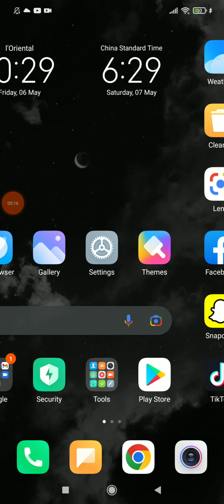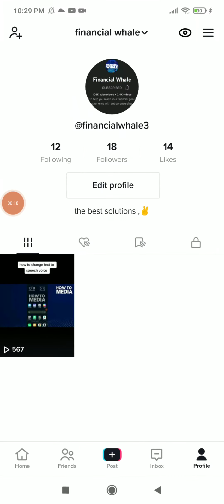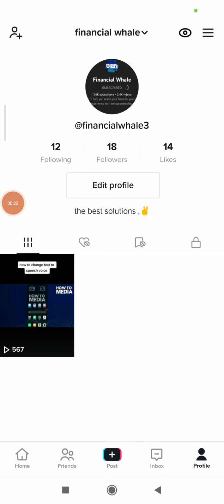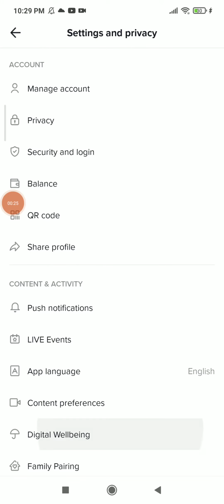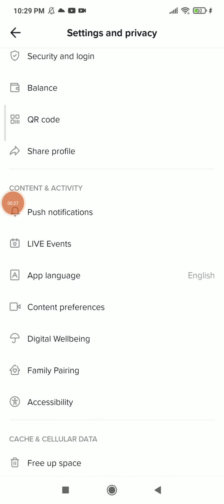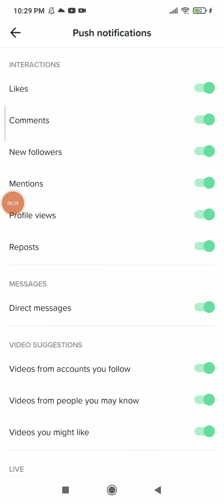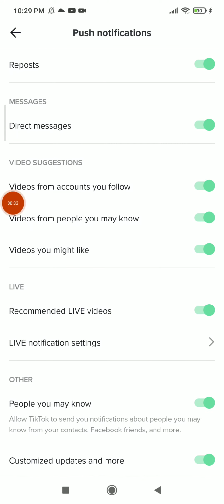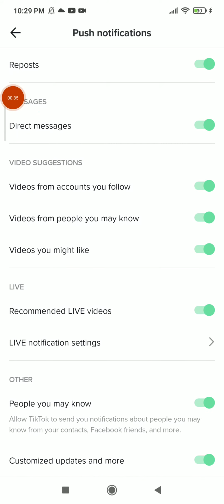How To Turn On/Off Videos You May Like Notifications On Tiktok App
How To Turn On/Off Videos May Like Notifications On Tiktok App

My idols on YouTube:
Mike Vestil
Ali Abdaal
biaheza
Kevin David
Incognito Money
Sara Finance
Everyday Money
Channel Makers
Vidiq
SuperHumans Life